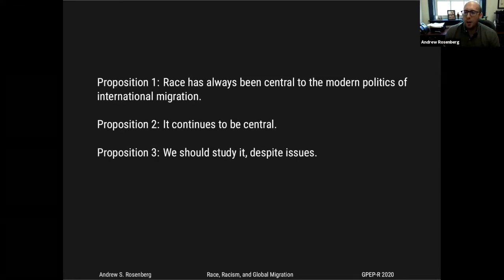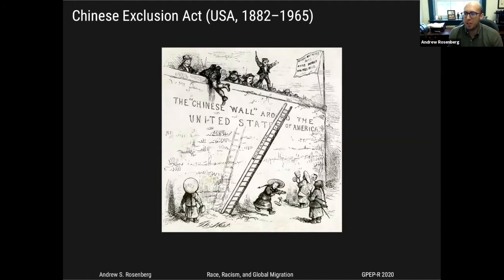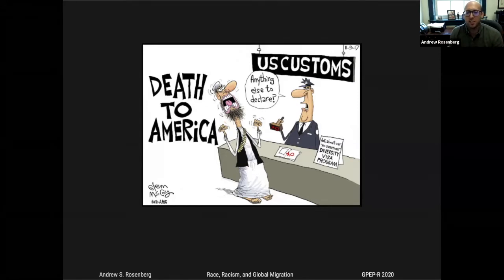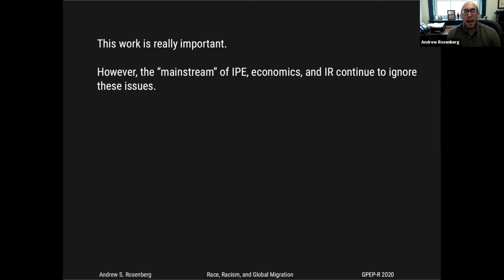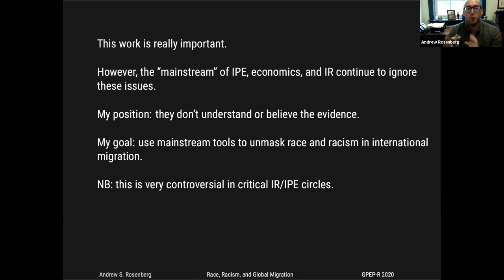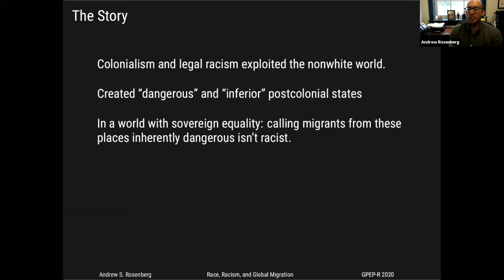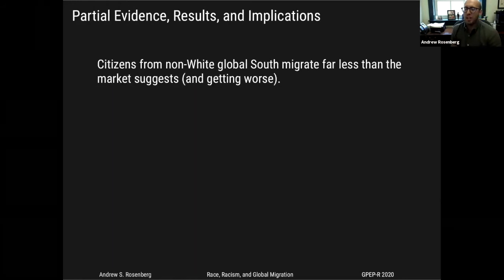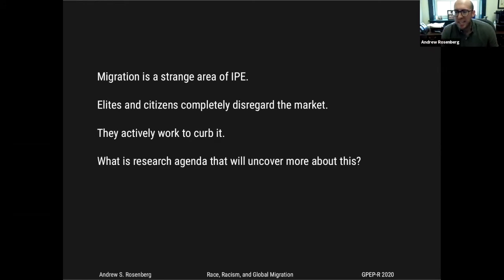GPEP-R: Race and Global Migration (Georgetown University, Mortara Center)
On October 29, 2020 the Mortara Center at Georgetown University hosted Dr. Andrew Rosenberg of the University of Florida for a discussion on the intersections of race and global migration. The event was moderated by Professor Ken Opalo.